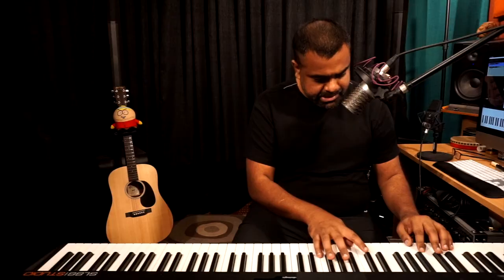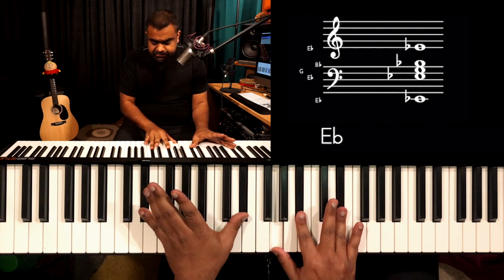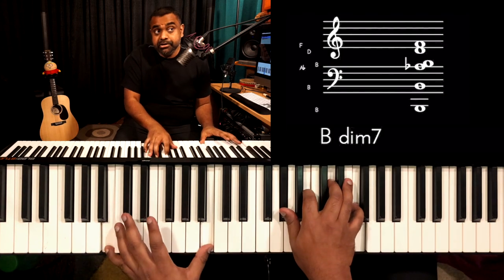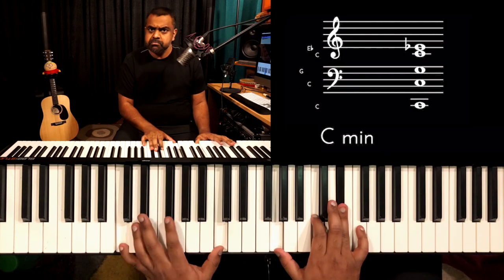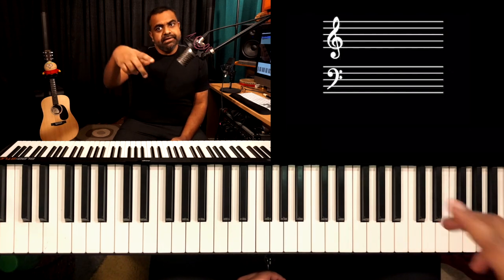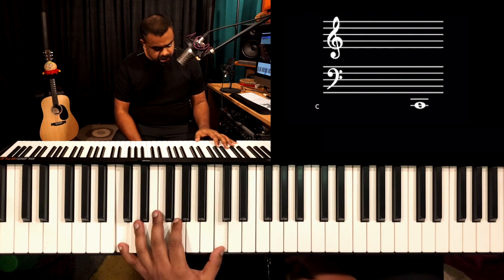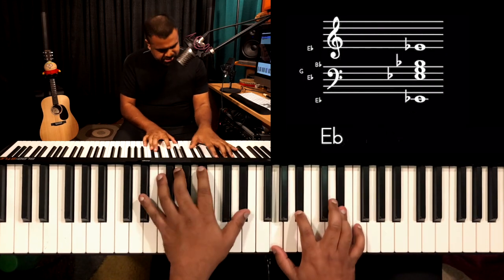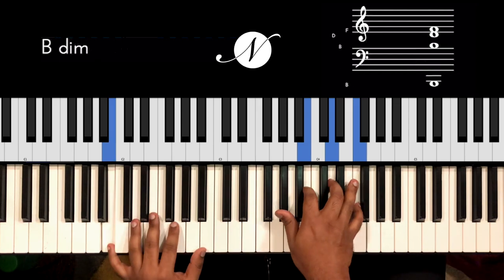Hand Independence Exercises for Piano (using Sixteenth Notes) - PART 5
Develop hand independence for Piano with sixteenth-note exercises by Jason Zac. In this lesson, we use a Sixteenth note time feel and develop a syncopation between the two hands. This technique is very similar to a percussion instrument like the bongos or tabla. Both hands end up playing a unique 1/16th note pattern

00:00 Performance
00:42 Introduction to the series
01:32 Introduction to Syncopation (Part 5)
02:26 How to feel 1/6th notes (Revision)
03:29 How to approach Percussion
05:24 What is Syncopation?
06:25 The 4 chords and their formation (Inversions)
11:36 Planning for Left Hand Octaves and Fifths
14:38 Right Hand Rhythm Pattern
16:44 Left Hand Rhythm Pattern
18:50 Pulse in the Right Hand
19:37 Putting it all together
21:42 Revision
23:12 Super Slow Version